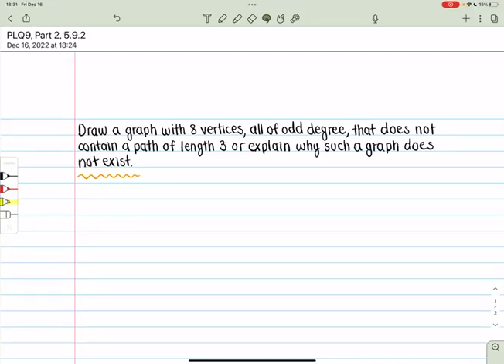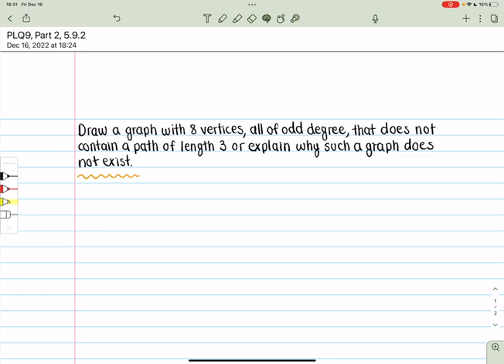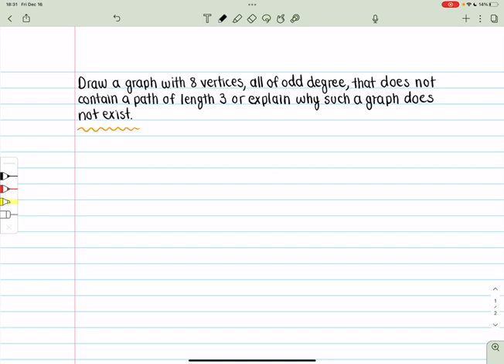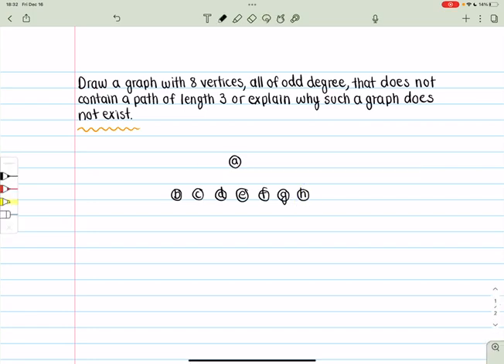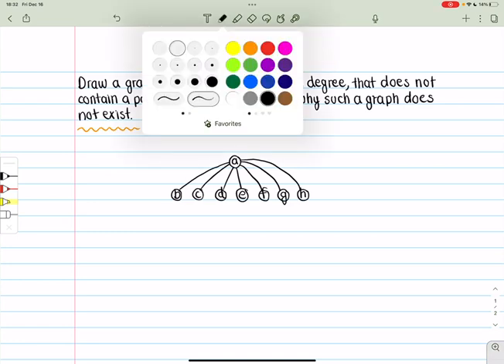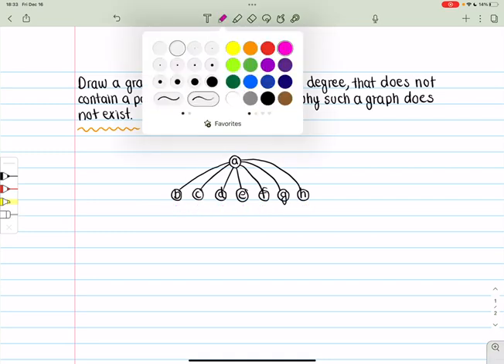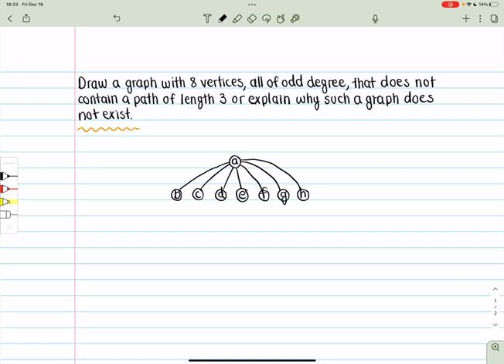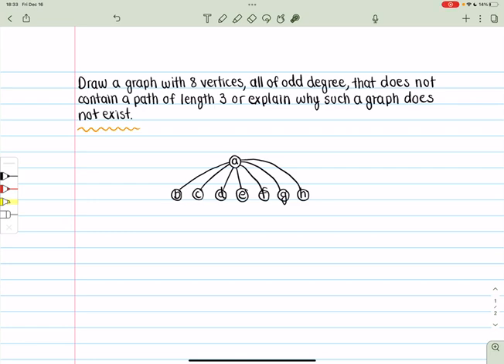MATH 3120 | PLQ9, Part 2, AC 5.9.2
This is a recorded presentation of the solution to PLQ9, Part 2, AC 5.9.2.